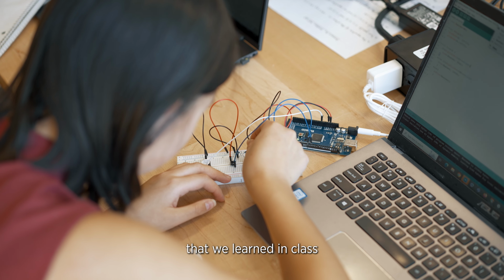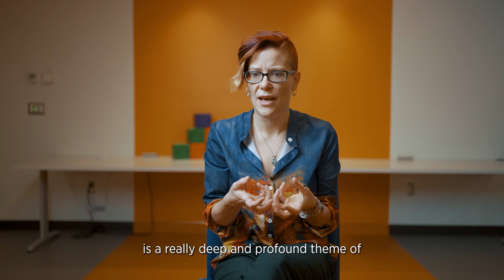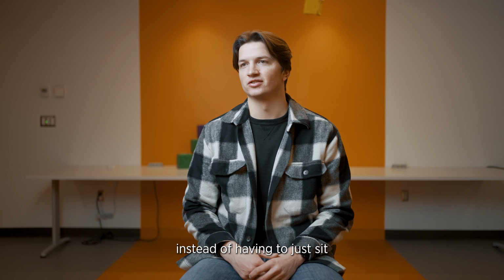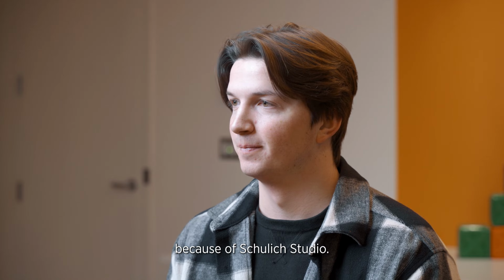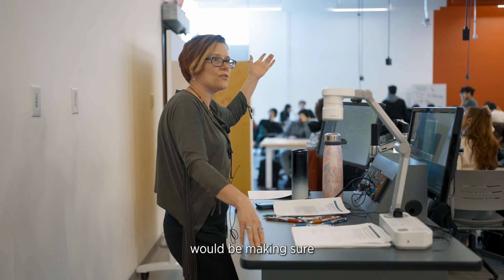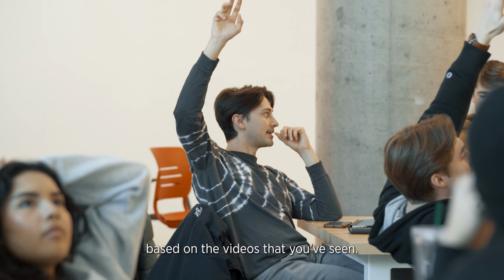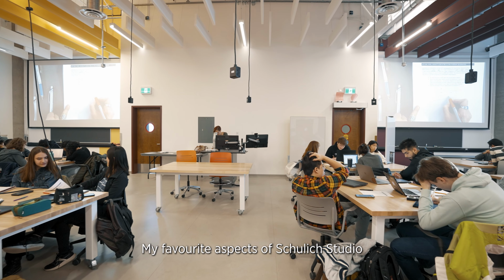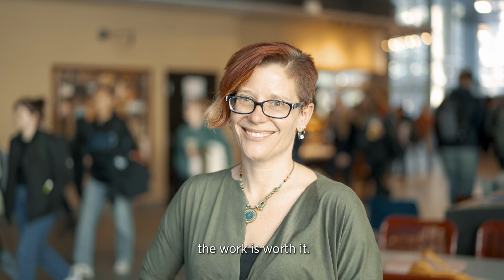Welcome to Schulich Studio (CC)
At the Schulich School of Engineering, we have created a learning space where you learn by doing. From lectures and tutorials to labs and collaborative opportunities, we have created a unique experience to help you reach your potential – and make the change you want to see in the world.

Welcome to Schulich Studio.